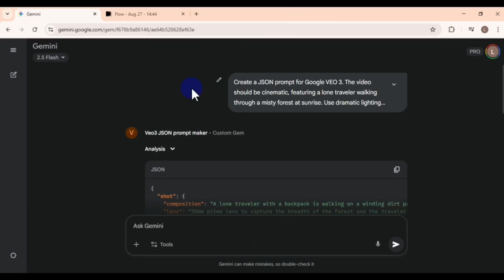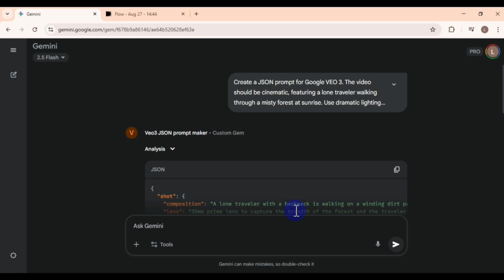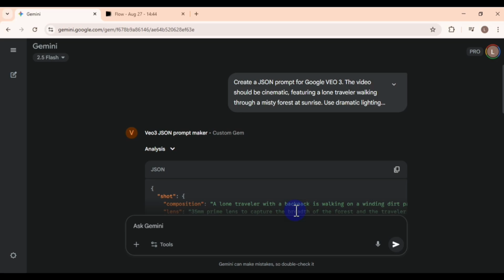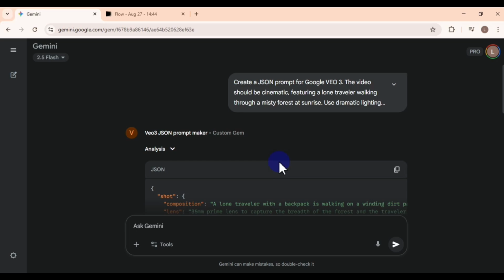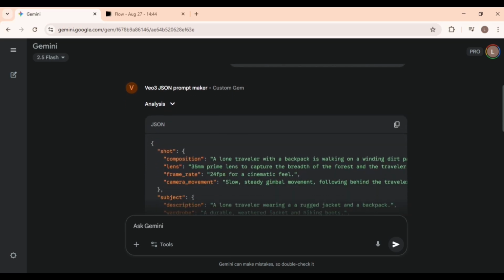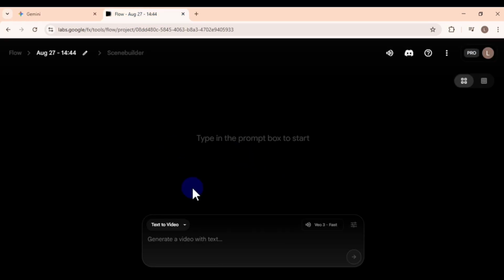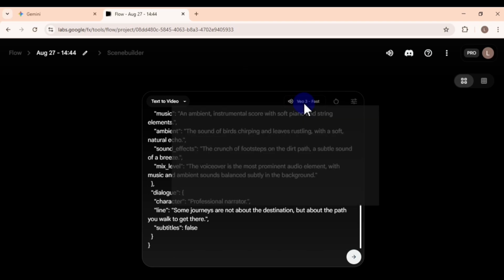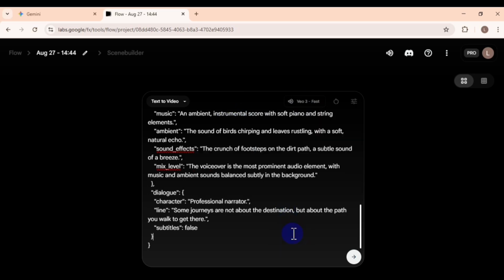⚡️😍 How to Create Cinematic AI Videos with VEO 3 (Step by Step) | English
Learn step by step how to create stunning cinematic AI videos with Google VEO 3 using JSON prompts. In this tutorial, I’ll show you how to generate a professional prompt with Gemini, paste it into Flow, and produce cinematic results in minutes. Perfect for content creators, marketers, and anyone exploring AI video tools!

full tutorial of how to make JSON prompt maker in gemini